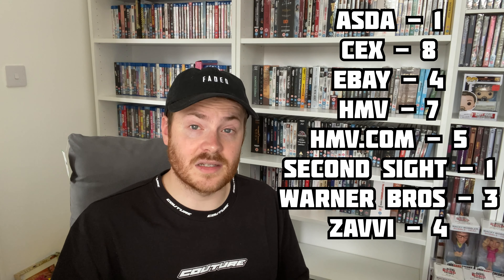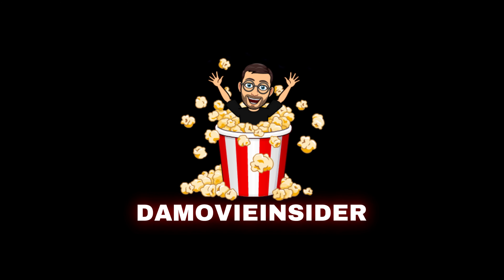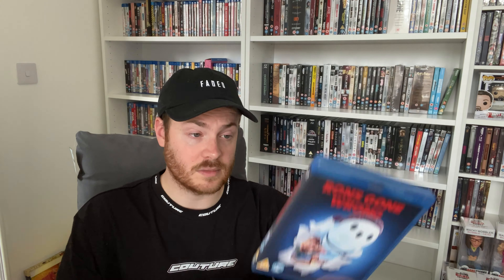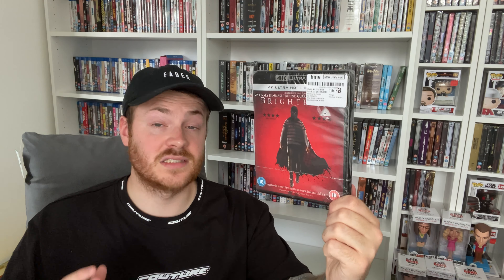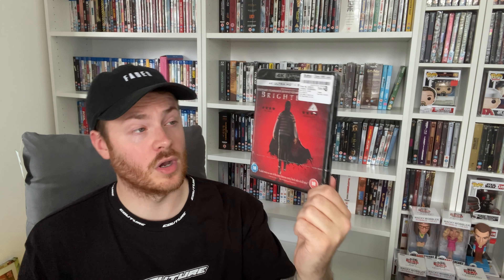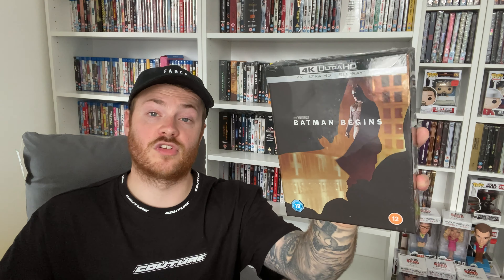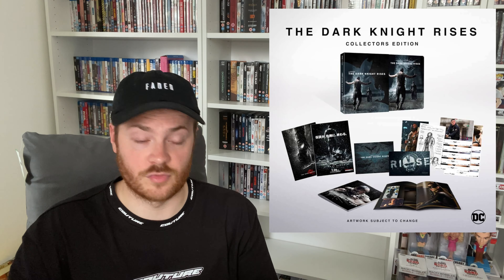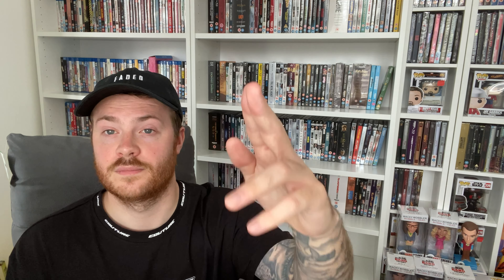BLU-RAY & 4K HAUL | JUNE 2022 | MONTHLY PICKUPS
Hi everyone,

In this video I show you all the things I picked up In June. There was some great deals to be had this month from the likes of CEX, HMV & ZAVVI. I even managed a few bargains over on EBAY.